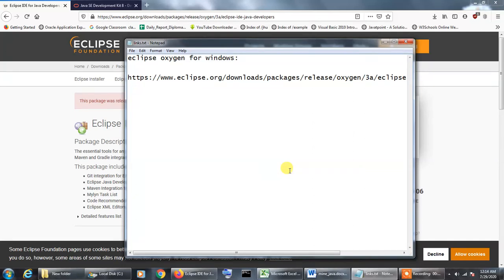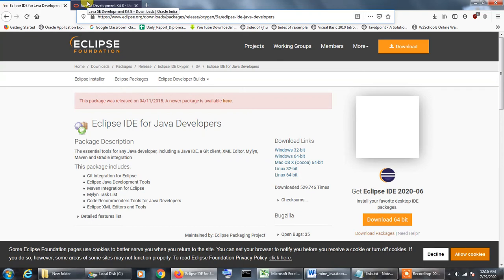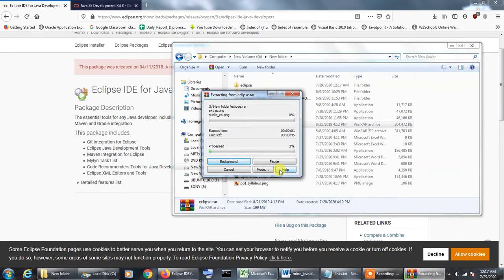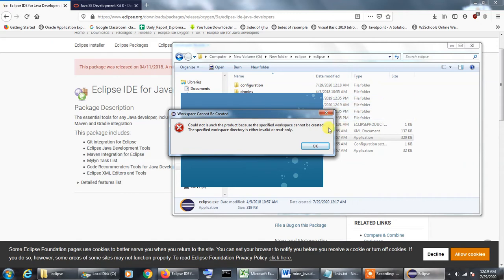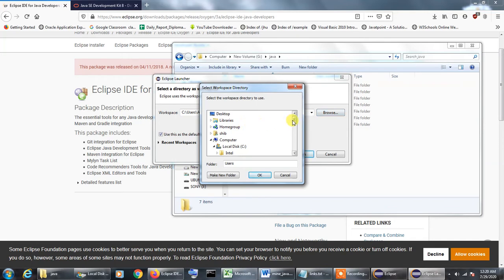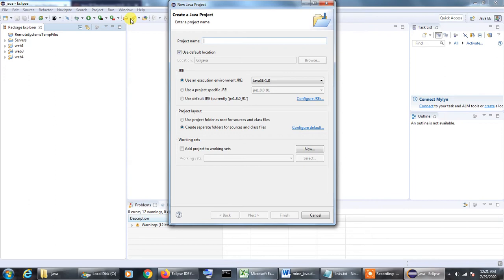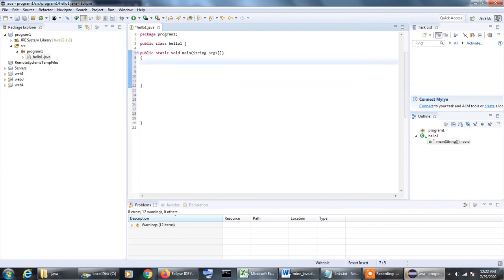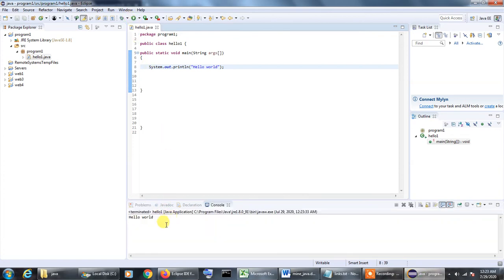Configuring and using Eclipse IDE for JAVA in windows 7 32 bit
This video showcases the procedure to correctly download and setup eclipse IDE on a 32 bit windows 7 system.

This also demonstrates how to write and execute a simple hello world program in Eclipse.